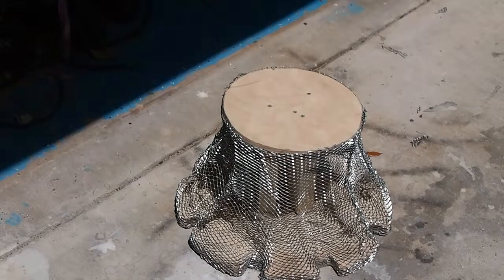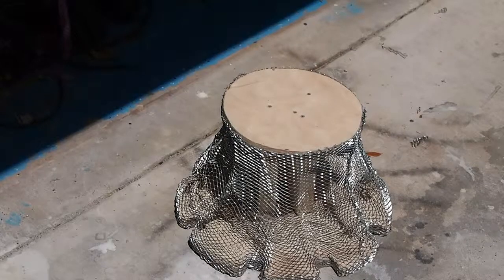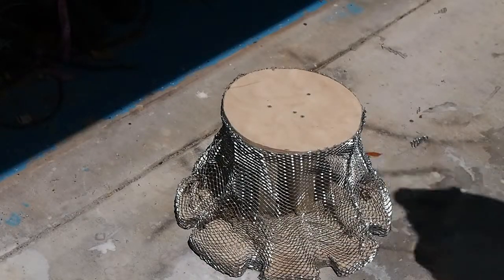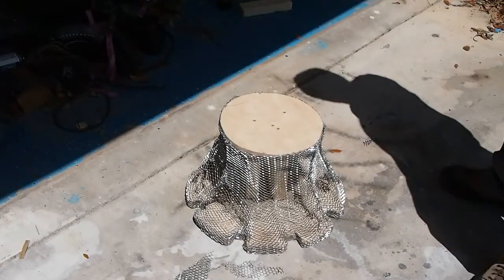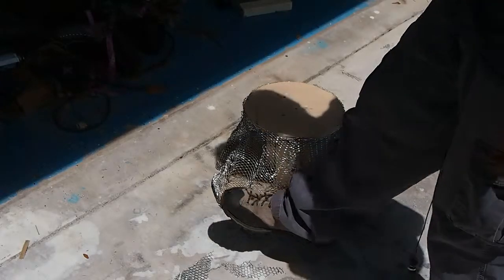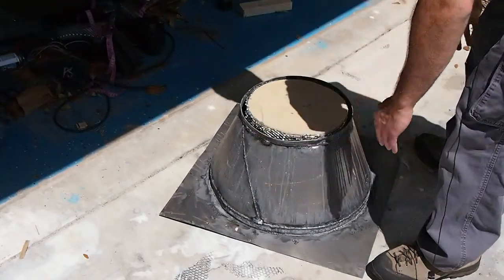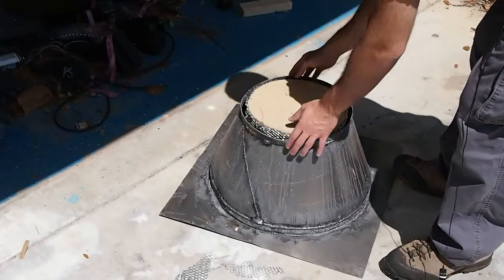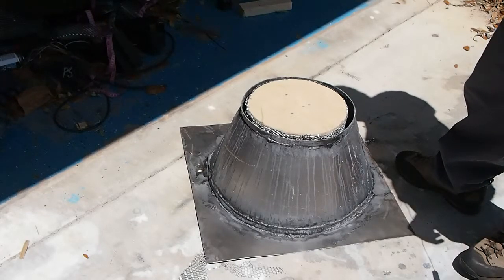Wood Gasifier Inner Refractory Hearth Mold Construction - Part 2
I wanted to record an update to the last video... I had to re-think how I was going to attach the lath to form the skeleton of the inner mold.